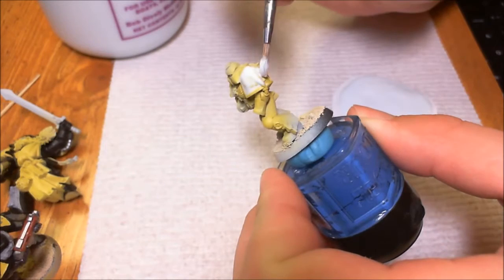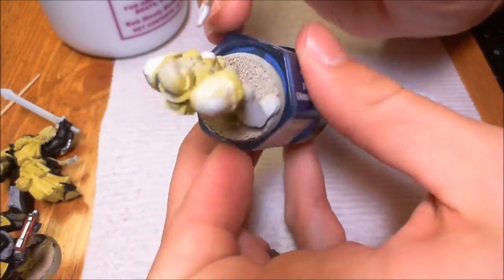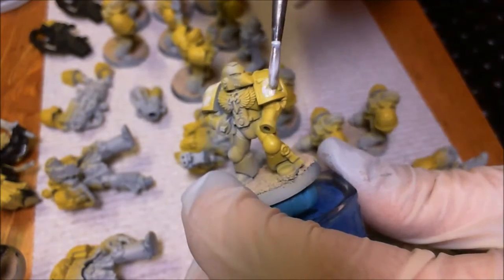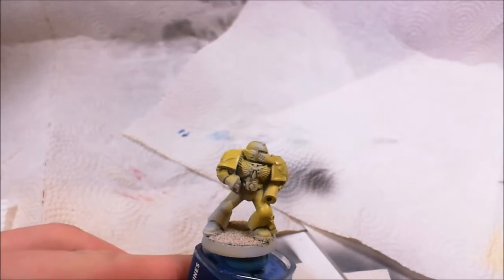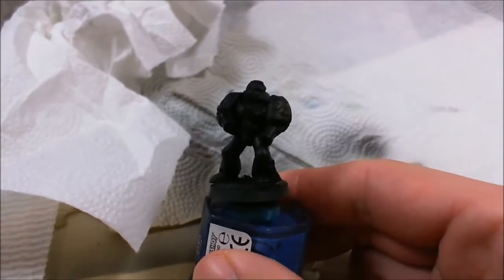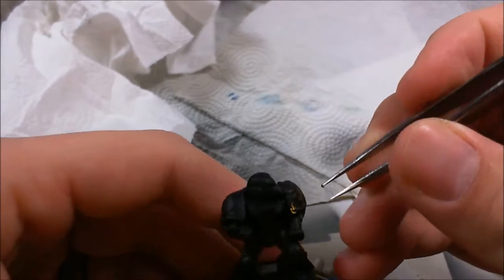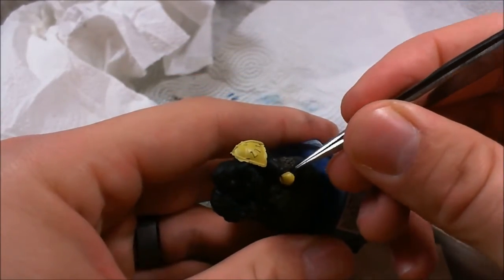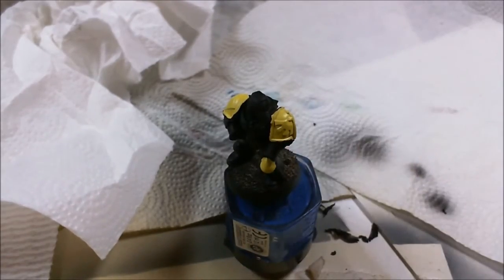Liquid Mask - Use it on your Miniatures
I do a test of using liquid mask to protect a light color oversprayed with black.